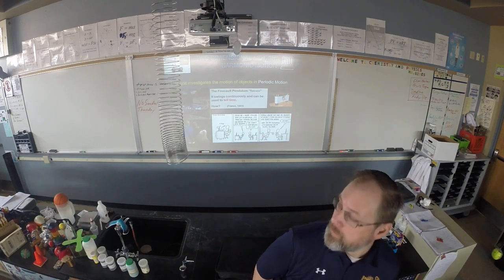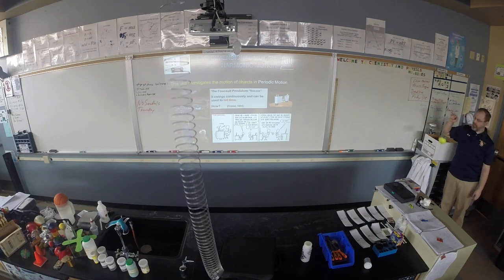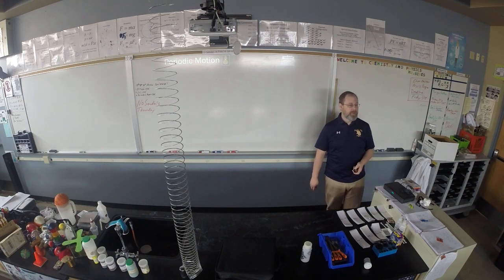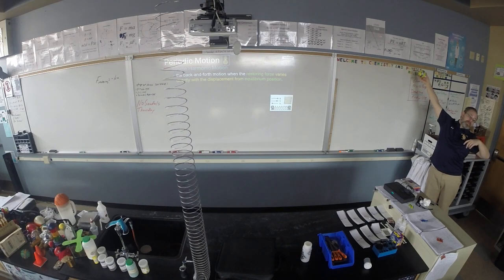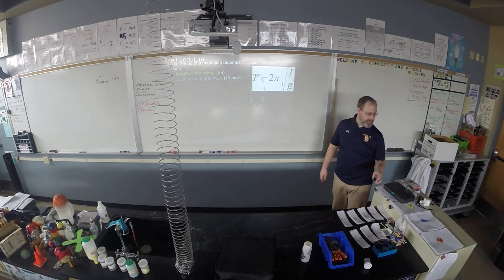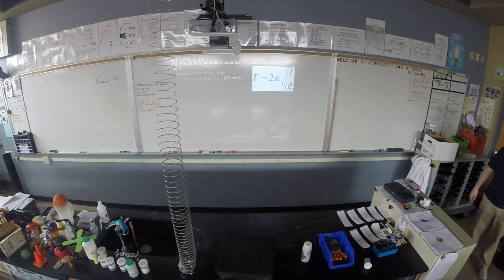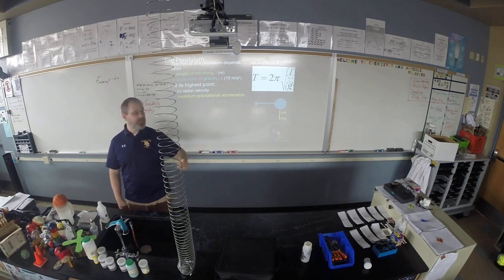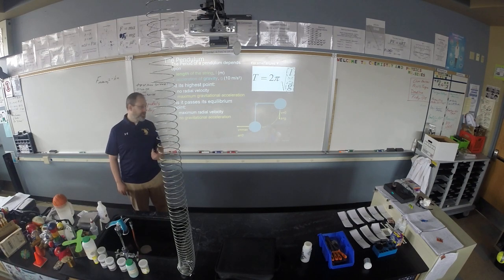Harmonic Motion part 1 of 2